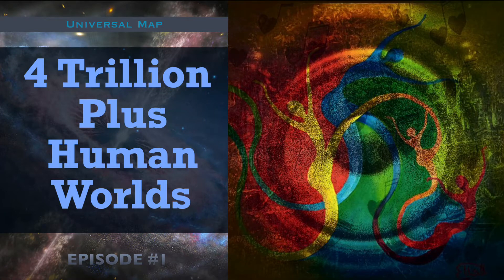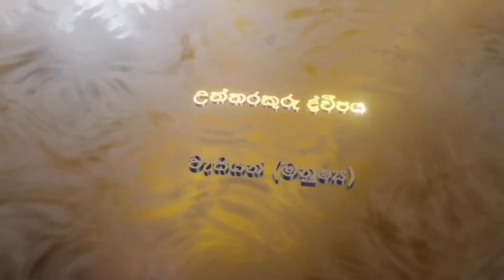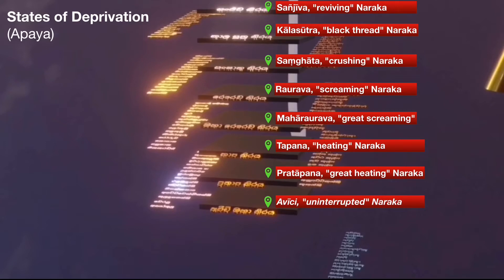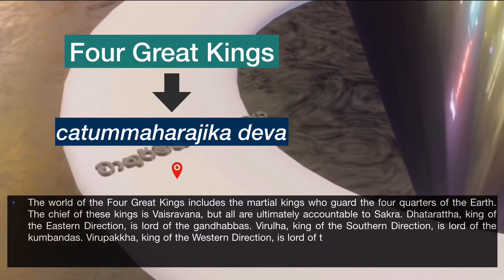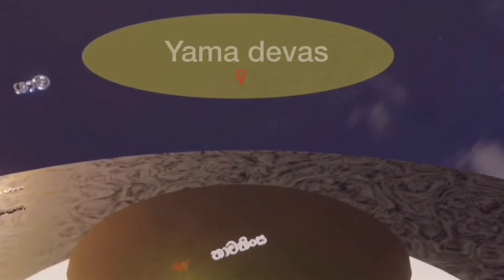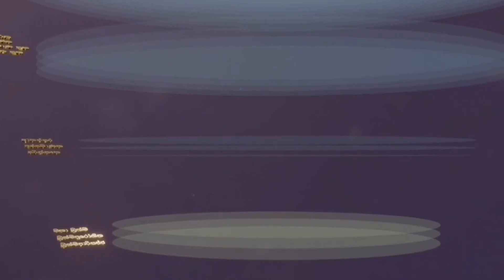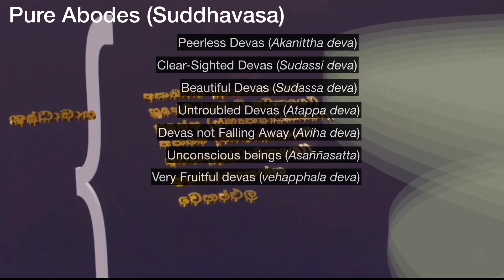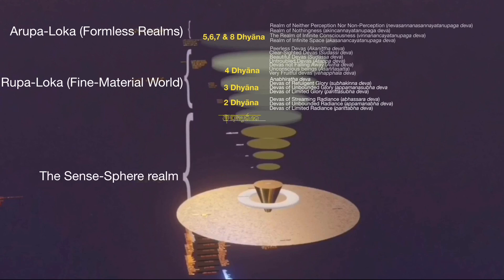James Webb Space Telescope to discover 4 Trillion Plus Human Worlds - NASA Universal Map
In this episode, we are going to talk about:
1. The true structure of the “building block” of universe called “Chakkawala...” or in other words, a world system or a galaxy.
2. How the “X” shaped bulge in the center of galaxy is made of,
3. Is this universe being formed only for earthlings...